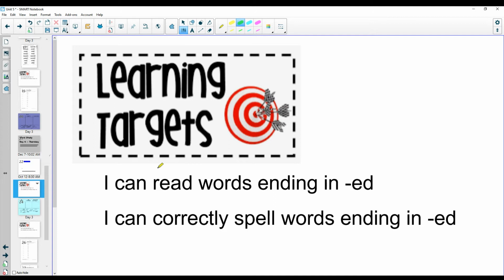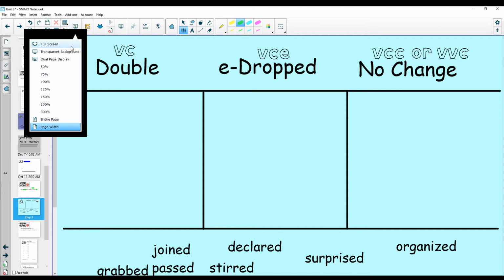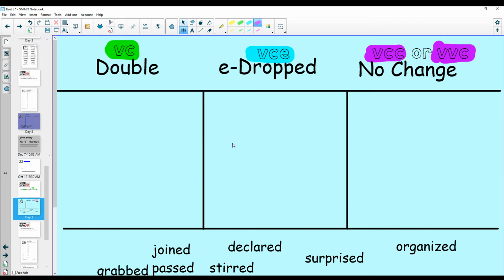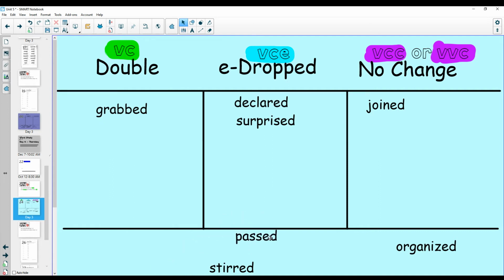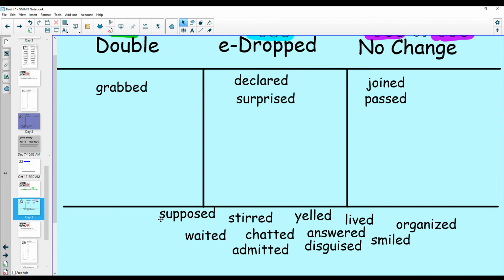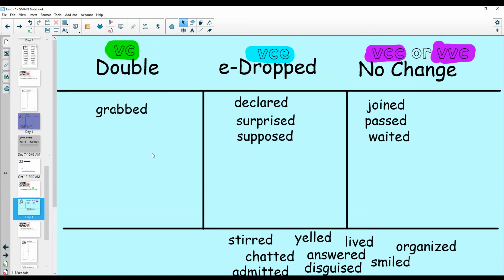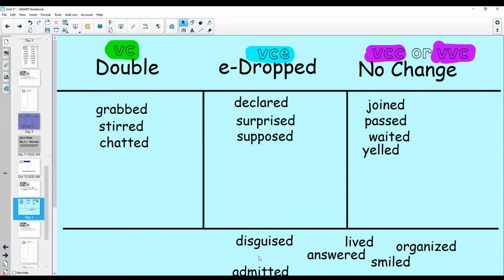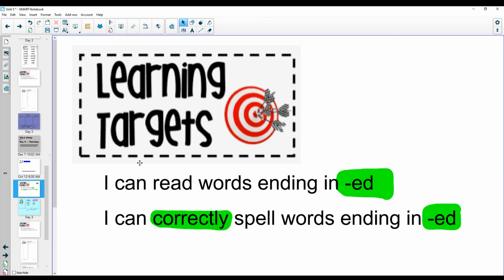Unit 5 Word Study: Lesson 5